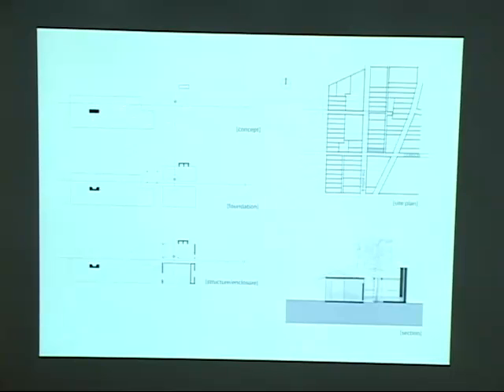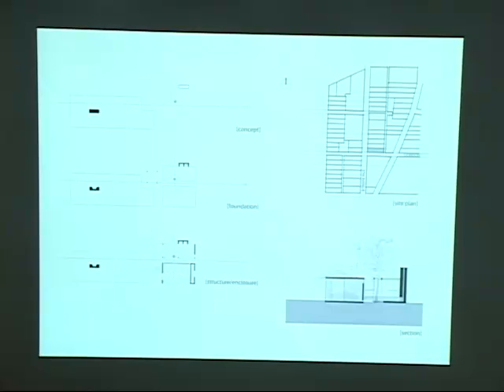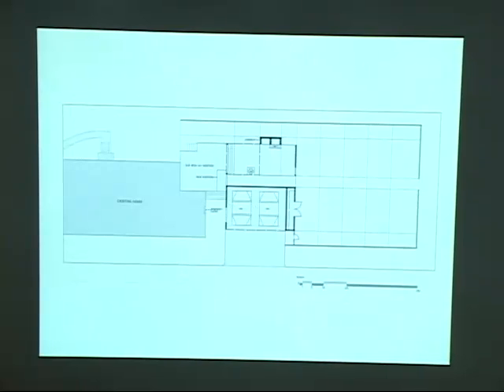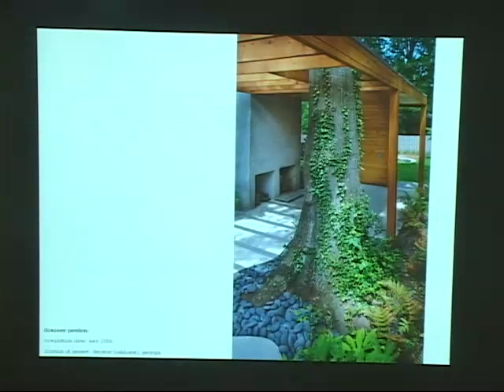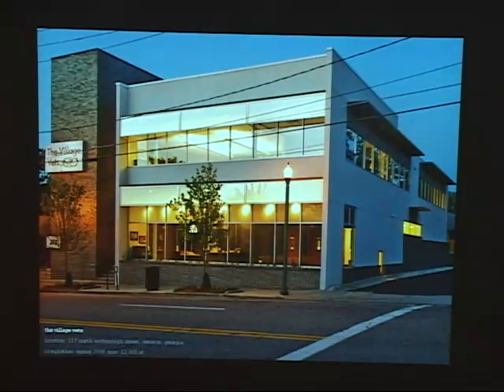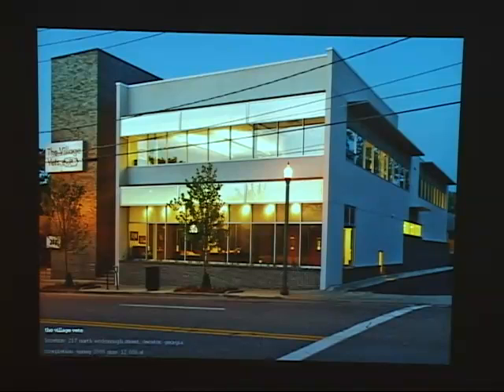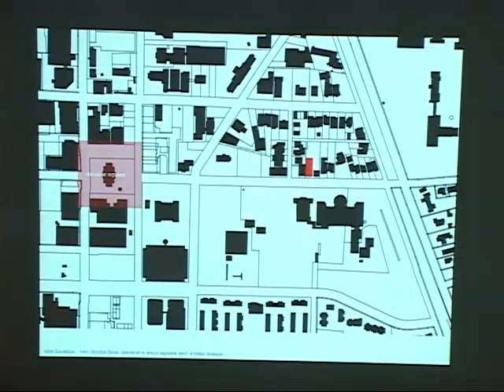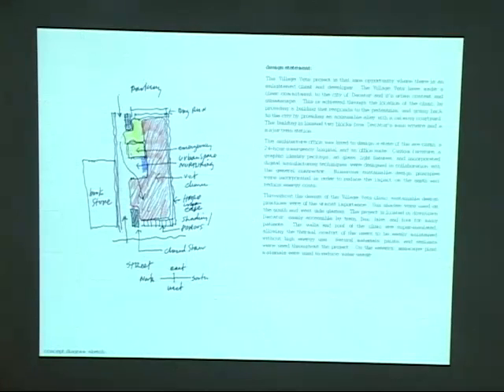Architect's Panel Part 13